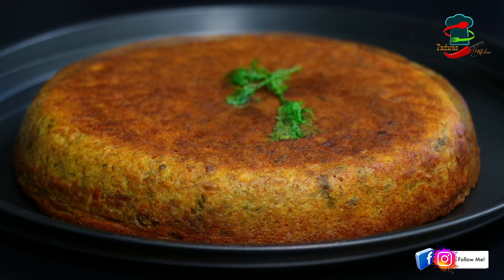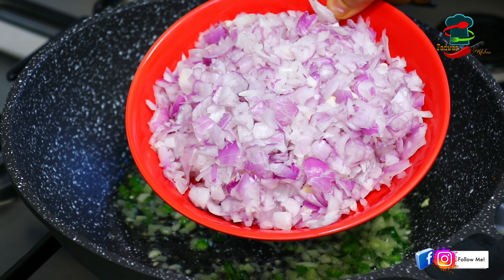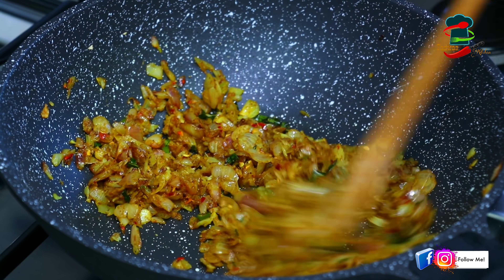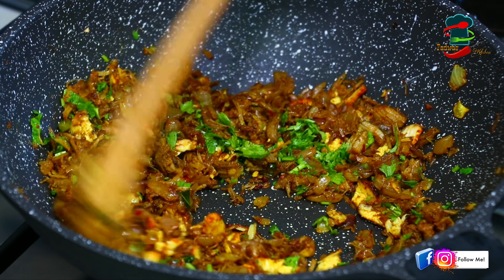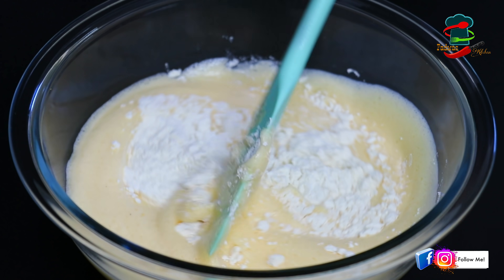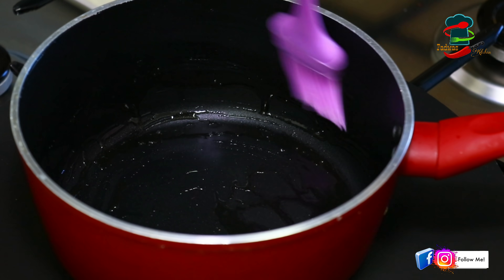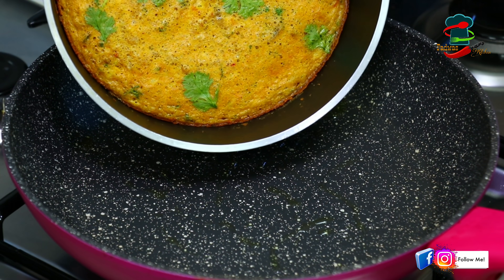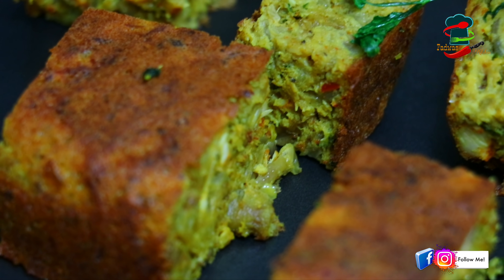രുചിയോടെ കഴിക്കാൻ ഇതിൽ നിന്നും ഒരു പീസ് മതിയാകും/Ramadan/Iftar Special Tasty Spicy Snack/Erachi cake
Fry pan Amazon 👇

Haii Friends.. How are you..Hope you are fine..Be happy and smile  always.☺️Welcome to FADWAS KITCHEN .Our today's Recip is Easy tasty Ramadan Special Snack Erachi Cake/ Beef Cake/ Beef pola

Hope evryone will enjoy and Like this video.Try to do in your Home. don't forget to give your valuable feedback & share your experience with me😍 and if you like the Video don't forget to give a bigger LIKE,- SHARE & SUBSCRIBE☺️😍